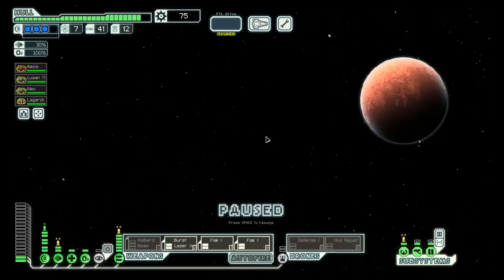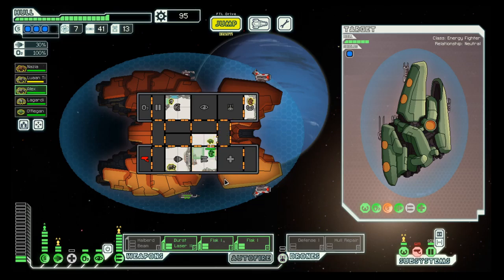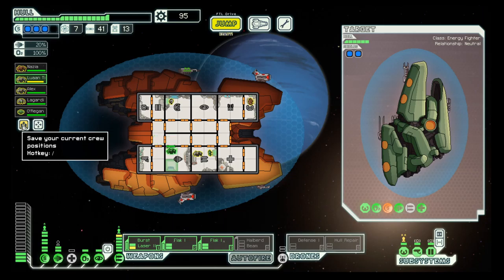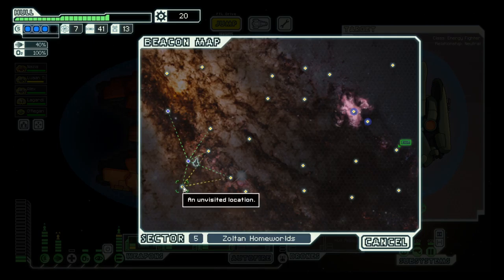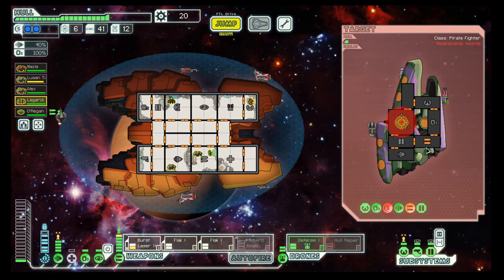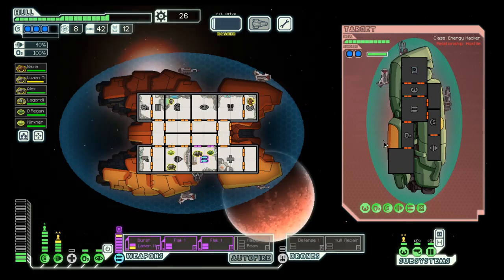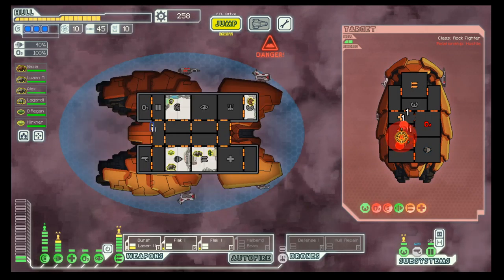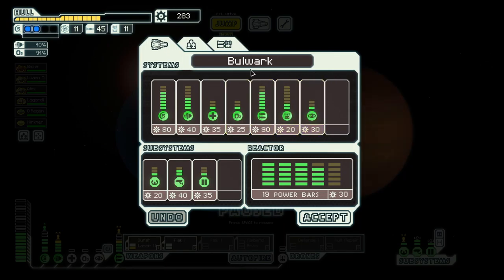FTL - S11E5: Rock Cruiser A